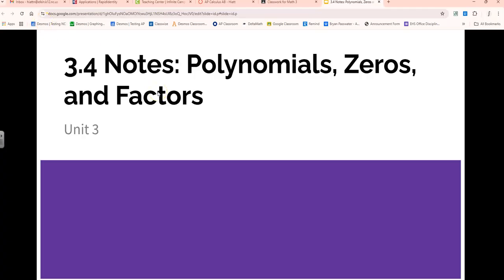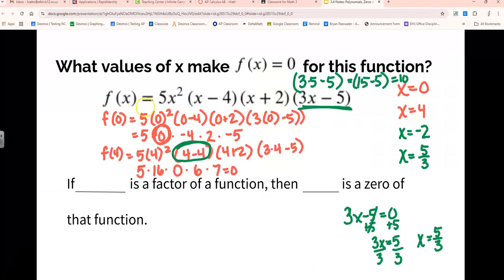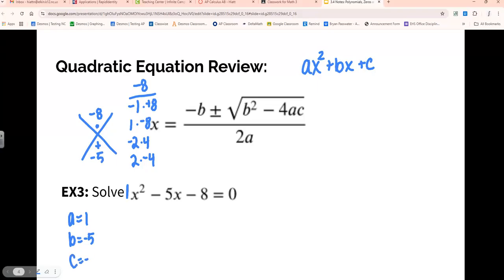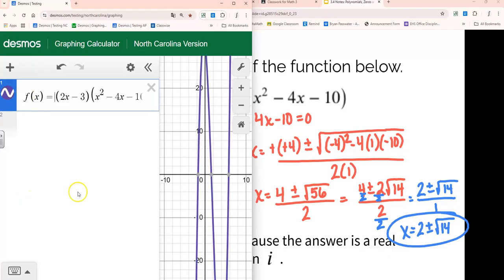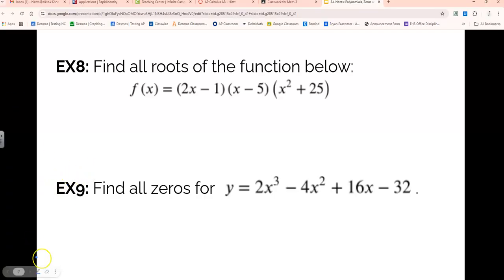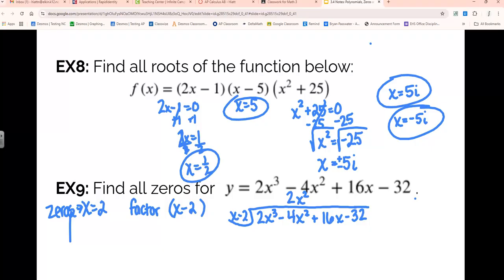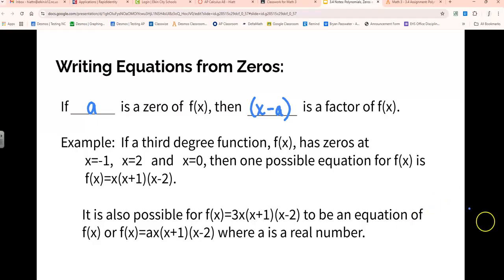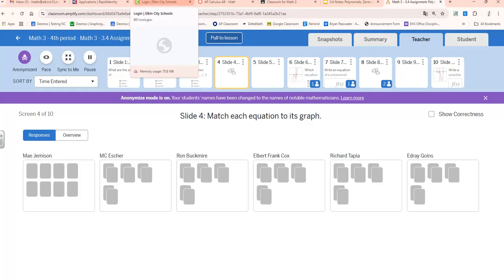Math 3: Notes 9/29 - Full Length